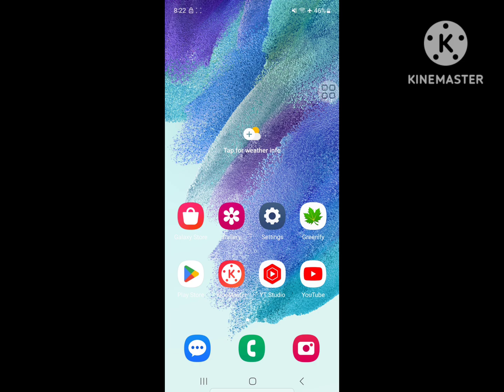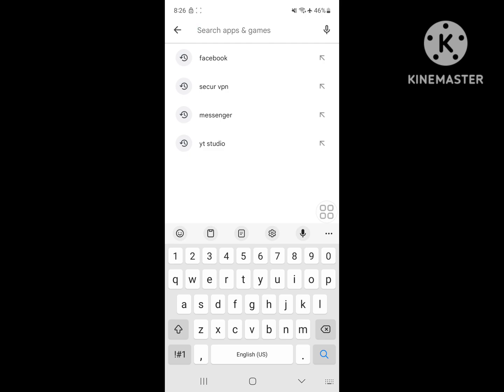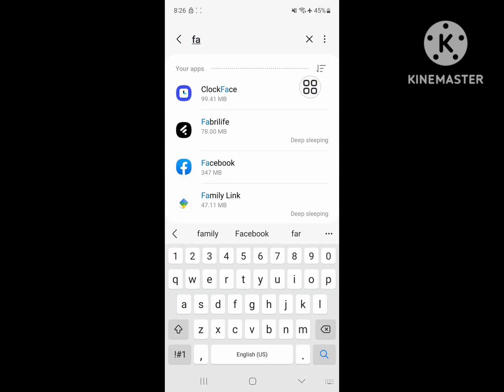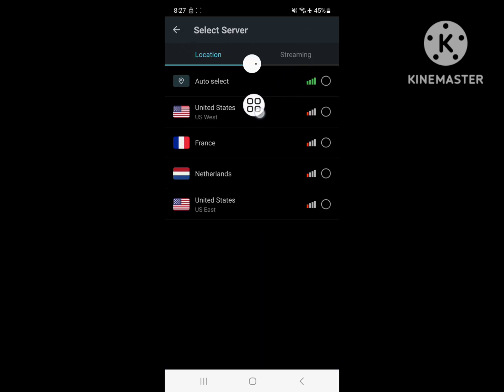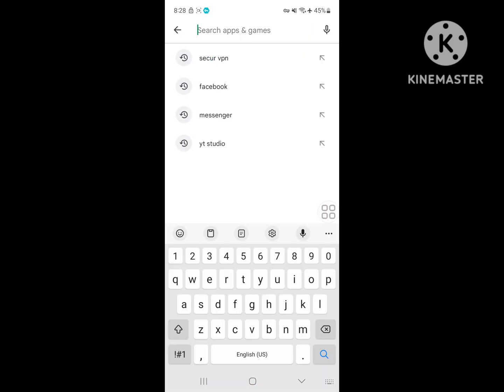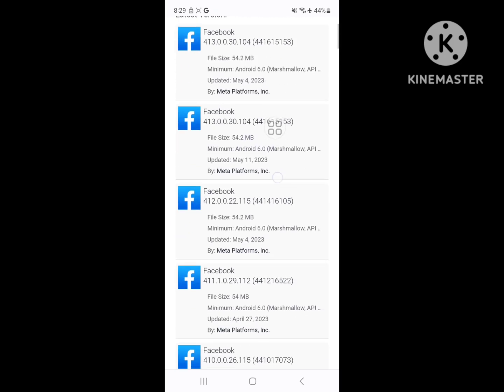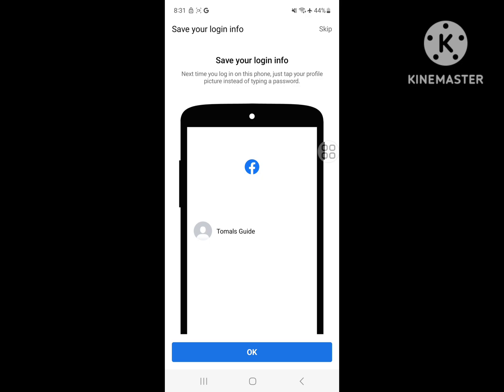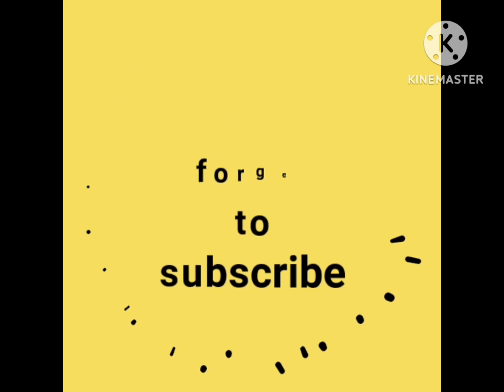Fix Facebook problem this page isn't available right now | page isn't available at this moment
Are you looking for how to fix  Facebook problem this page isn't available right now | page isn't available at this moment?  In this video I show you how to fix  Facebook problem this page isn't available right now | page isn't available at this moment.
And find out Facebook app
I hope that this method solve Facebook problem this page isn't available right now | page isn't available at this moment.

facebook page isn't available right now
page isn't available right now facebook
facebook open nahi ho raha hai
facebook not opening problem
facebook problem this page isn't available right now
page is not available facebook
why facebook is not working
facebook login problem
facebook page isn't available at the moment
facebook not working
page isn't available at the moment facebook
facebook problem
this page isn't available right now facebook
facebook refresh problem
this page isn't available right now facebook 2023
facebook open problem
page isn't available at the moment
page isn't available on facebook
page isn't available right now
facebook page is not available
facebook issue today
this may be because of a technical error that we're wo...
facebook not working in pakistan
facebook error
facebook page is not available right now
facebook is not working
how to fix facebook error this page isn't available righ...
how to fix this page isn't available right now facebook
facebook error problem
facebook problem this page isn't available at the mo...
facebook error this page isn't available right now
fb not open problem
face book note open in pakistan
facebook problem today
page isn't available right now this may be because of...
why facebook is not opening
facebook is not opening in my mobile
facebook technical error problem
fb open nahi ho raha hai
technical error in facebook
facebook app not working on android
facebook page not available at the moment
facebook today problem
how to solve facebook login problem
facebook not open problem
facebook on nahi ho raha hai
facebook page error
the page is not available right now facebook
today facebook problem
facebook not open in my mobile
facebook page isn't available right now 2023
page isn't available at the moment facebook problem
why facebook is not working today